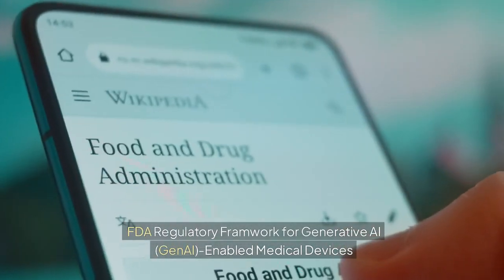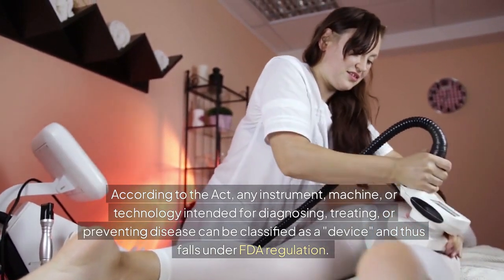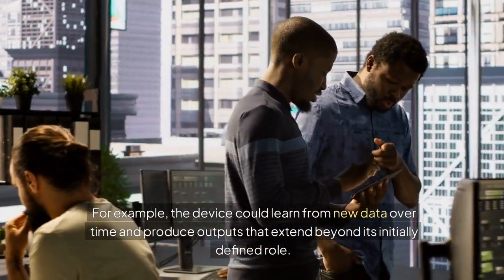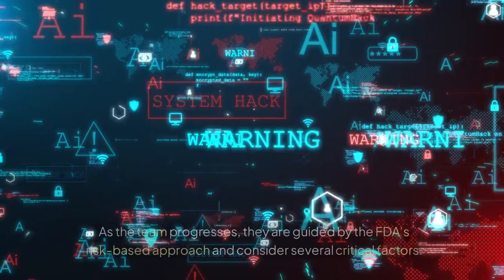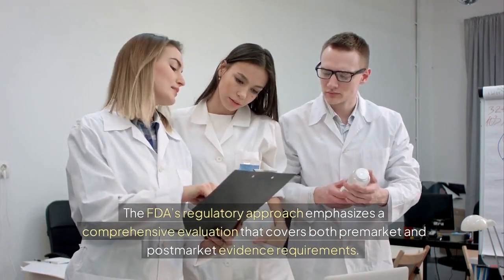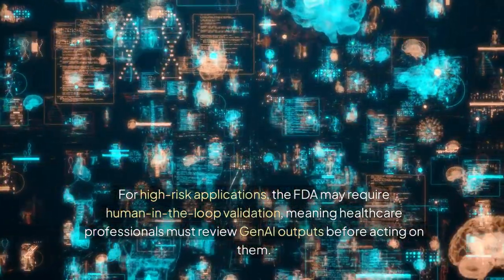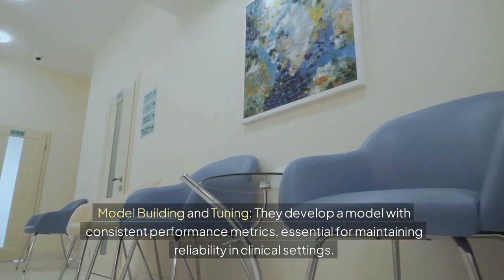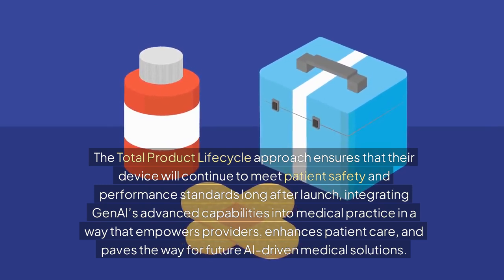FDA Regulatory Framework for Generative AI-Enabled Medical Devices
The FDA regulatory framework for GenAI-enabled medical devices is designed to ensure that advanced AI technologies meet stringent safety and efficacy standards. A team of innovators developing a GenAI-enabled diagnostic tool must navigate the FDA’s comprehensive requirements, starting with the Federal Food, Drug, and Cosmetic Act, which mandates classification and regulation of devices intended for diagnostic and therapeutic purposes. While GenAI models offer remarkable benefits—such as enhanced diagnostic accuracy, predictive analytics, and personalized treatment planning—their adaptability poses regulatory challenges. The FDA’s approach includes premarket evidence, postmarket monitoring, and adaptive risk controls to handle GenAI’s continuous learning and potential for bias. Innovators must work within this framework, detailing device performance, managing model transparency, and conducting ongoing validation. The FDA’s Total Product Lifecycle (TPLC) approach provides a structured pathway, from planning to real-world performance evaluation, ensuring that GenAI-enabled devices align with medical safety standards and remain effective post-deployment, ultimately advancing patient care.